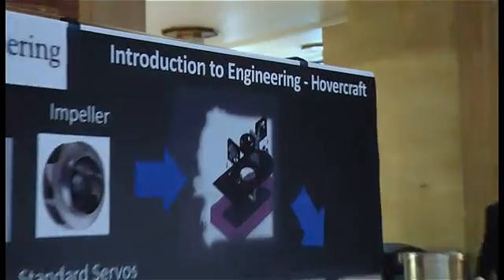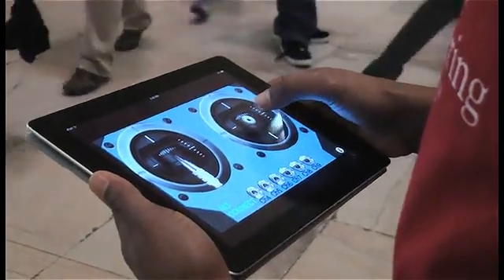From Hovercrafts to Robots, engineers show off their creations at 30th Street Station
Commuters got a surprise as Temple engineering students demonstrated creations during rush hour inside 30th Street Station.